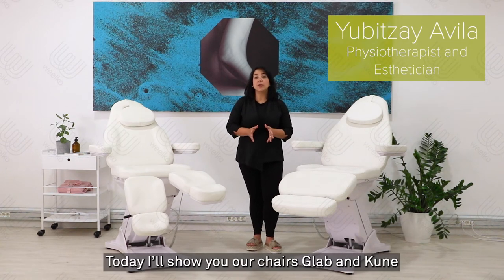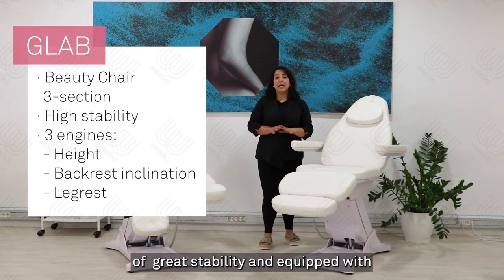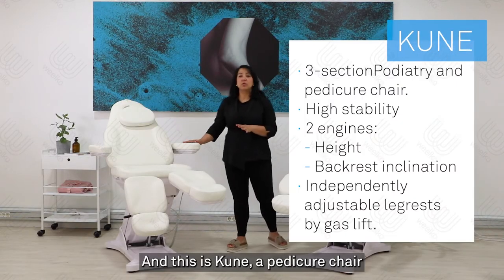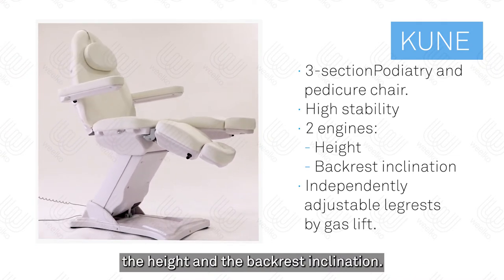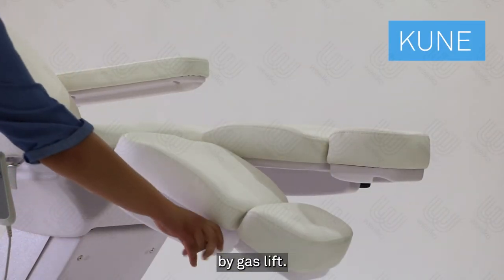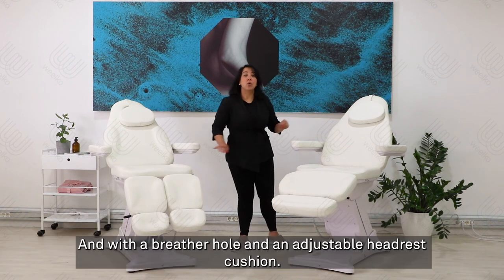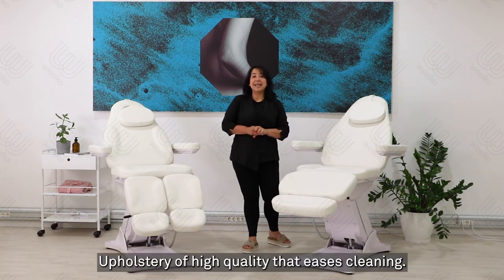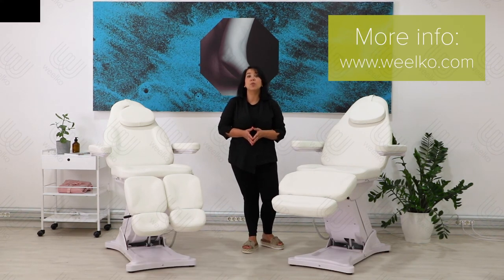Glab and Kune: Beauty and Podiatry Chairs [ENG]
Glab · Functional 3-section chair of great stability. Equipped with 3 motors that control height, backrest and legrest inclination. Removable and reclining armrests. Adjustable headrest cushion with breather hole. White PU upholstery of high
quality that eases cleaning. [Ref. WKE017.3.A26]

Kune · Functional 3-section pedicure chair of great stability equipped with 2 motors that control height and backrest inclination. Removable and reclining armrests. Legrests swivel up and are independently adjustable in height by gas lift. Adjustable headrest cushion with breather hole. White PU upholstery of high quality that eases cleaning. [Ref. WKP007.2.A26]

¡Weelko in your hands! 👐